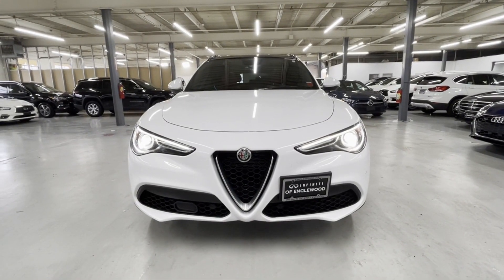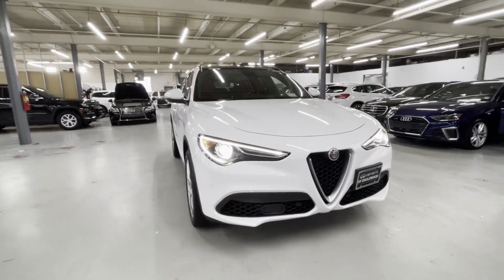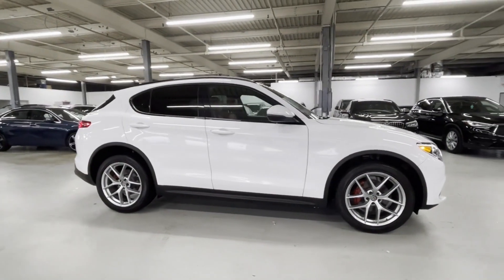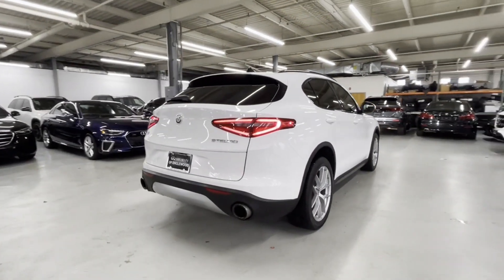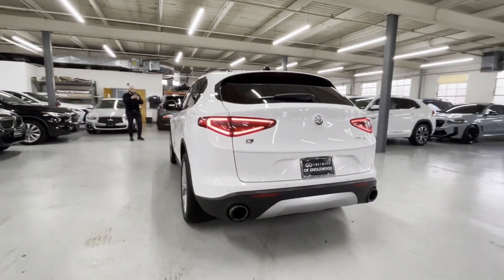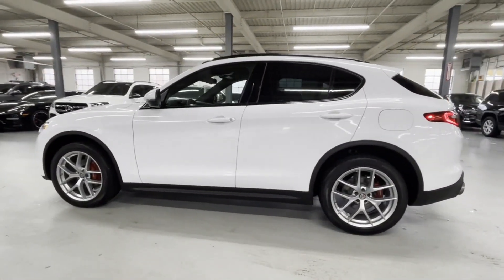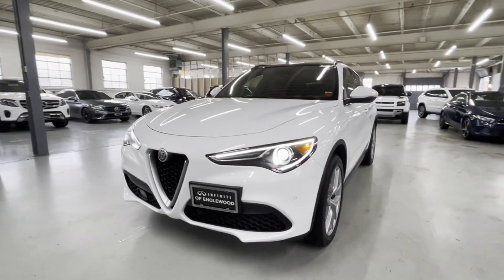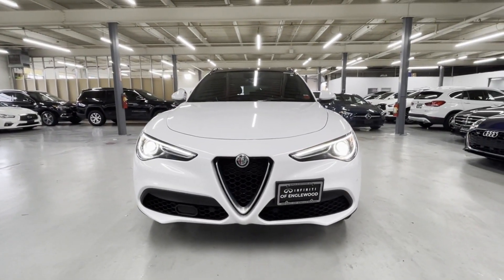Used 2019 Alfa Romeo Stelvio Ti Sport Englewood, Teaneck, Fort Lee, Palisades Park, Ridgefield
2019 Alfa Romeo Stelvio Ti Sport ZASPAKBN4K7C44641 Video

This 2019 Alfa Romeo Stelvio Ti Sport ZASPAKBN4K7C44641 is full of phenomenal features such as: